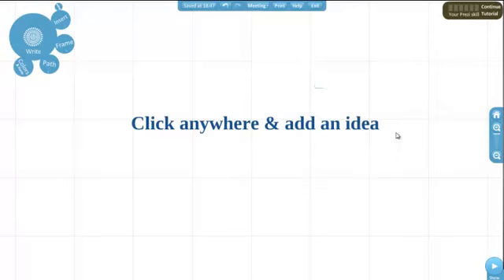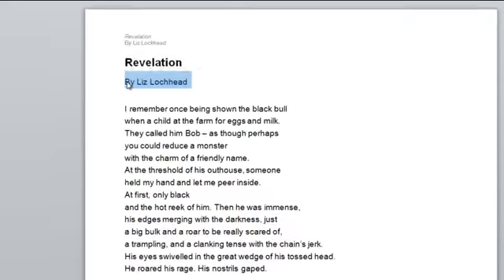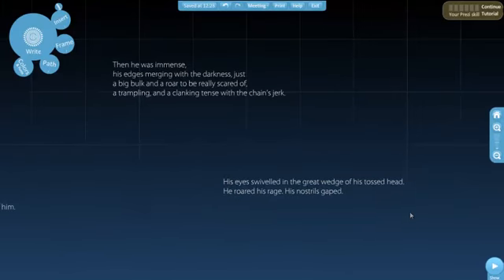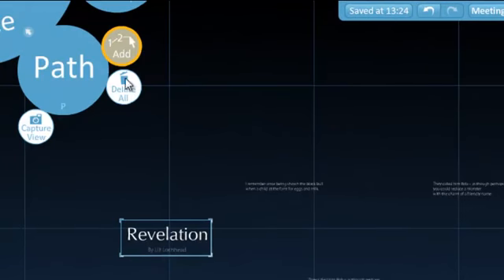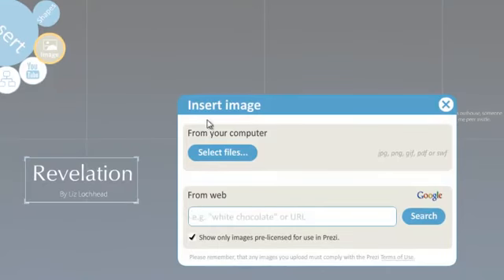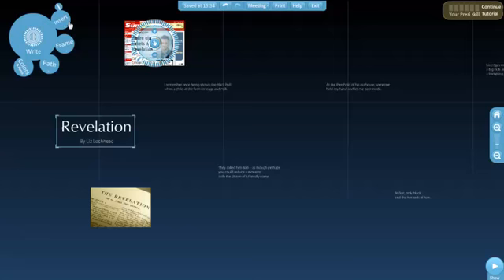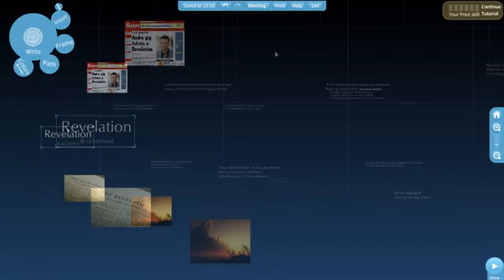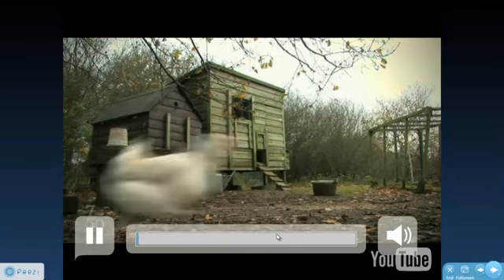Prezi Pt 2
The second part of an Introduction to Prezi, the zooming presentation software.